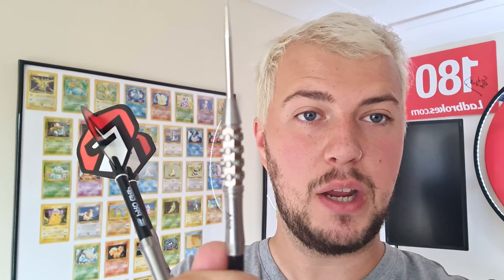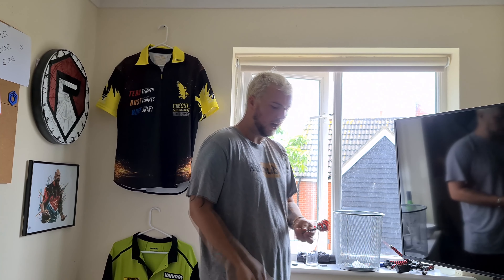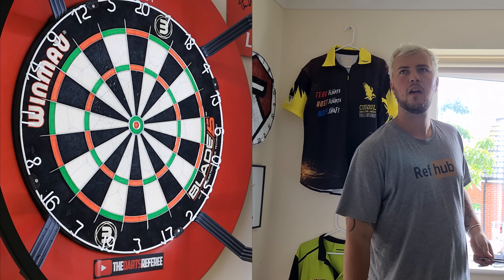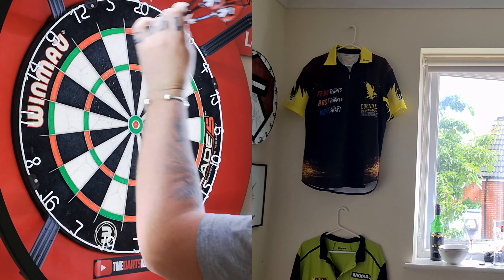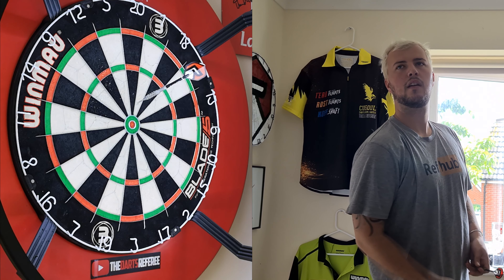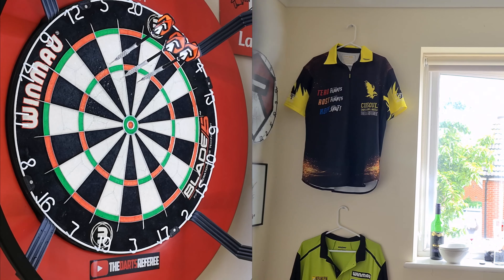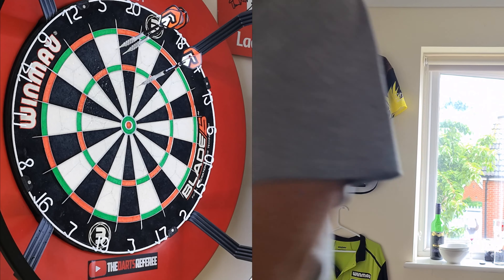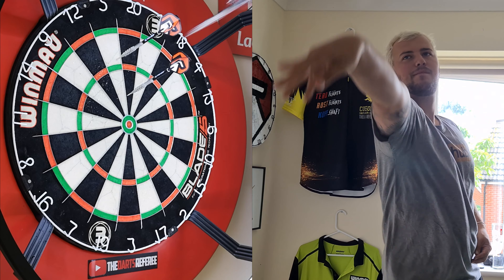Weirdest Darts I've EVER SEEN!!